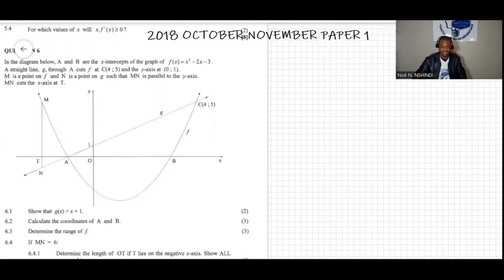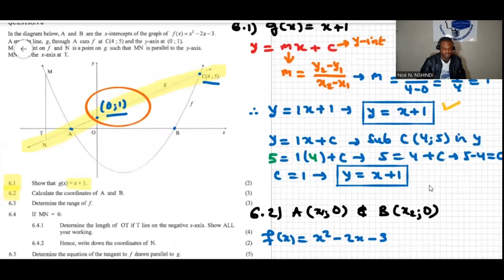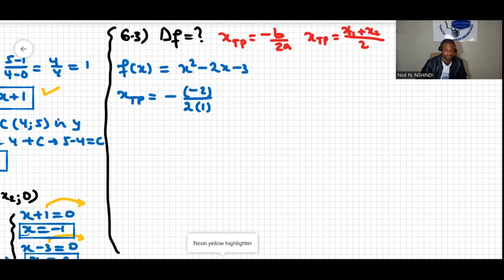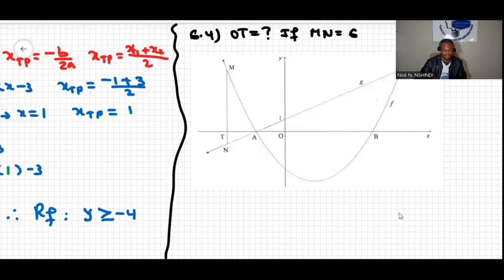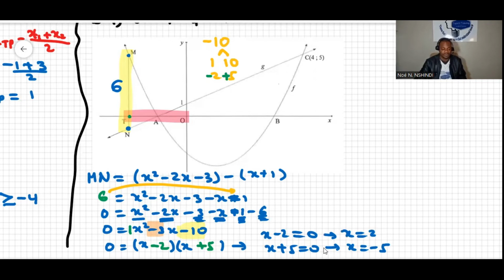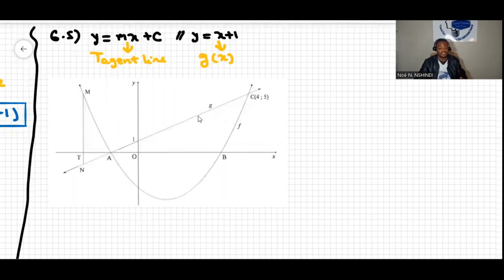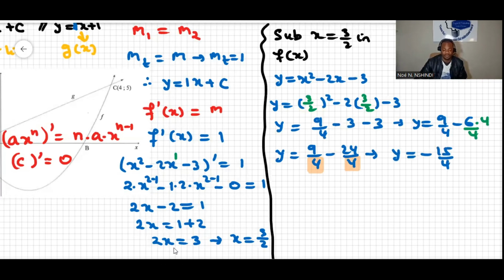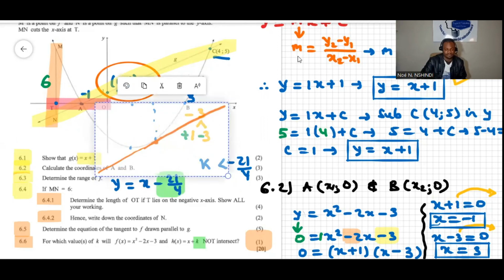GRADE 12 MATH PAPER 1 2018 OCTOBER NOVEMBER QUESTION 6 on FUNCTIONS AND INVERSE OF FUNCTIONS